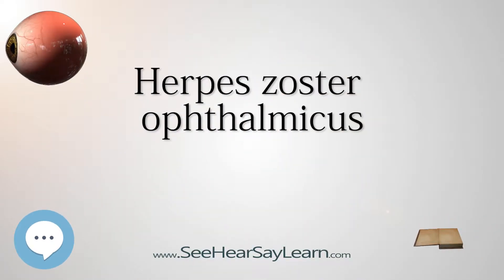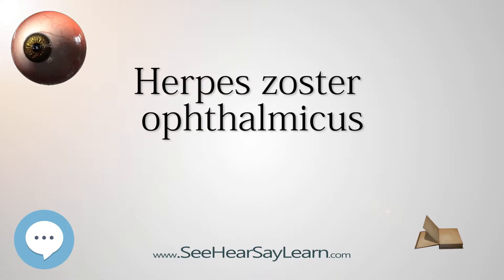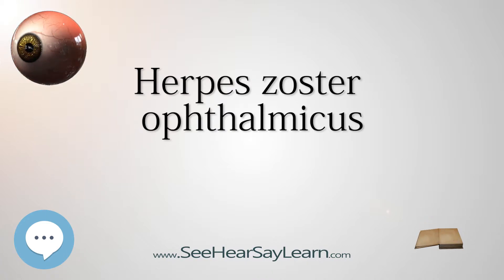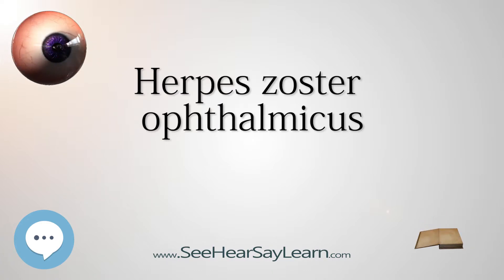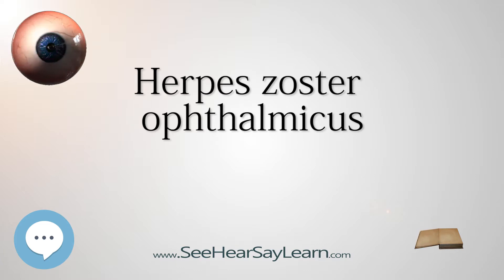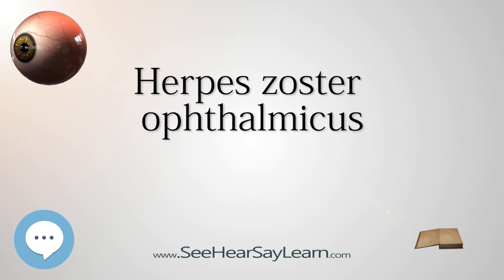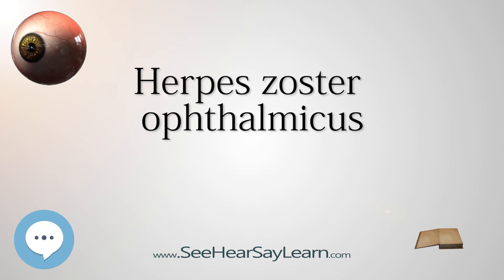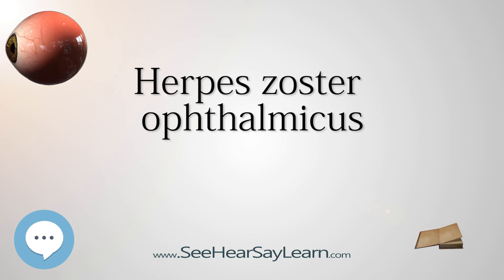Herpes zoster ophthalmicus (Your EYEBALLS) 👁️👁️💉😳💊🔊💯✅